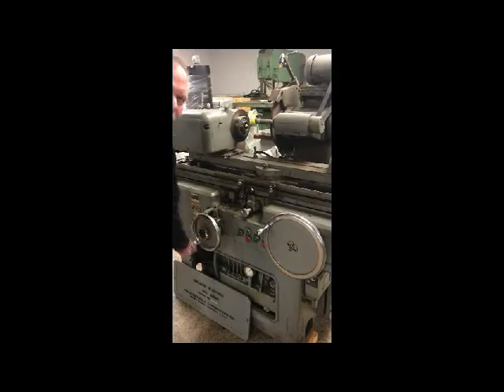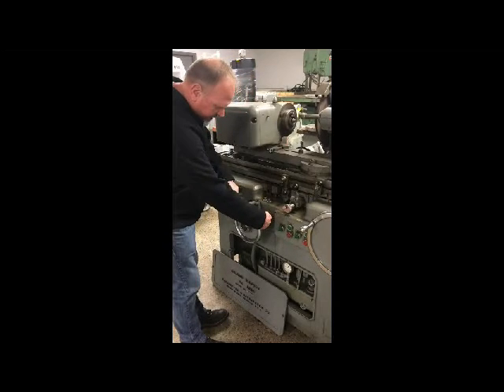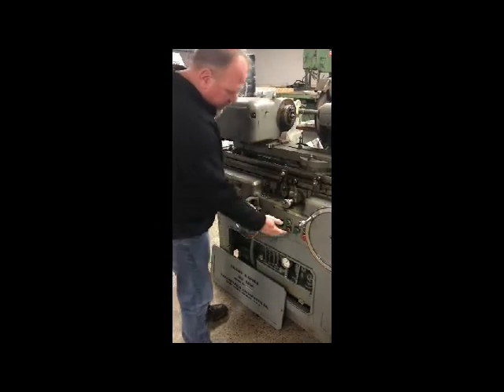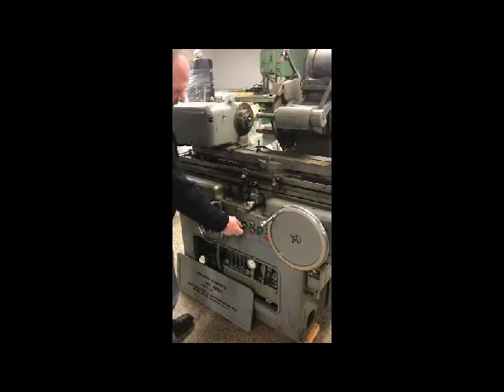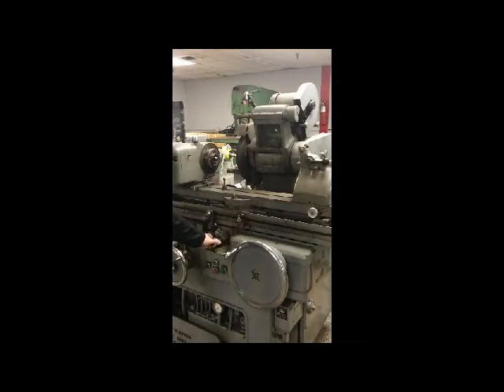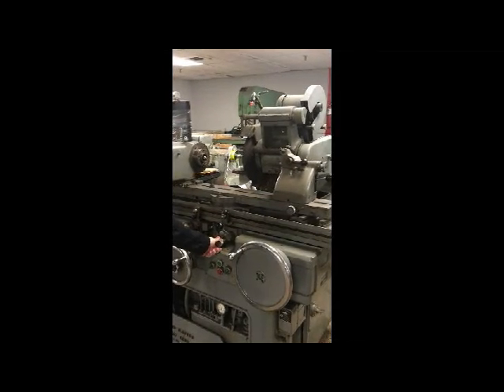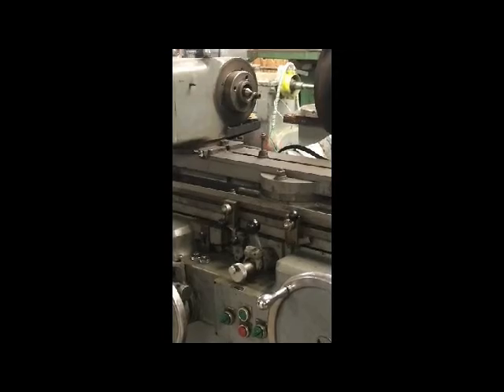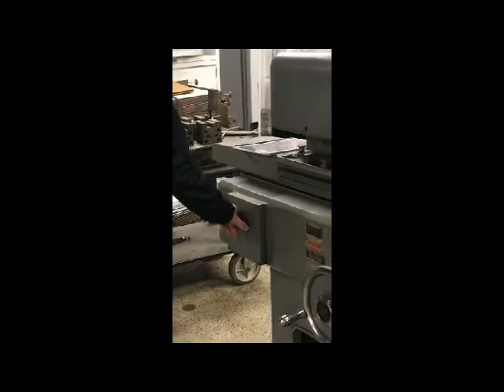PFT Co. Grand Rapids Universal O D I D Grinder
O.D. I.D. Universal Grinder, in very good condition.  Located in the Midwest.